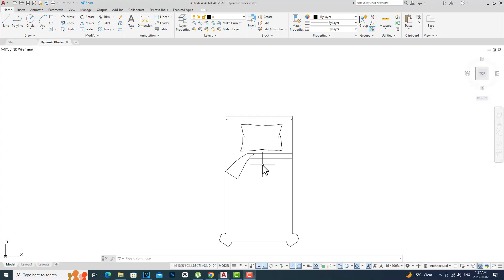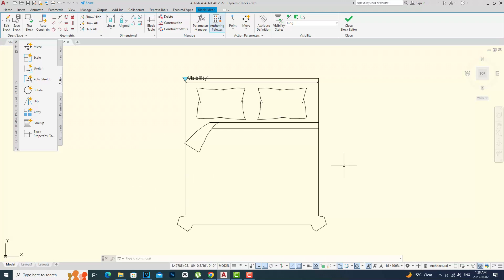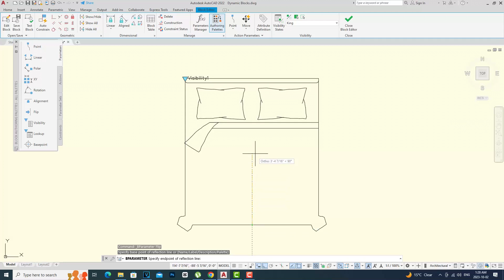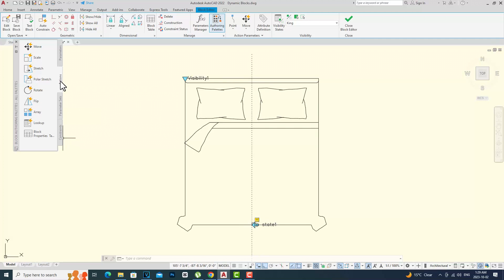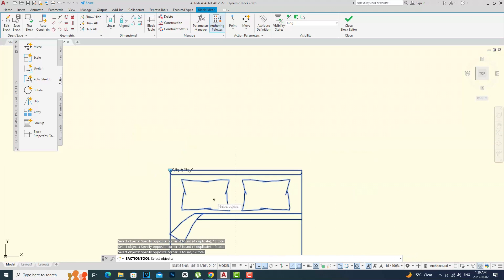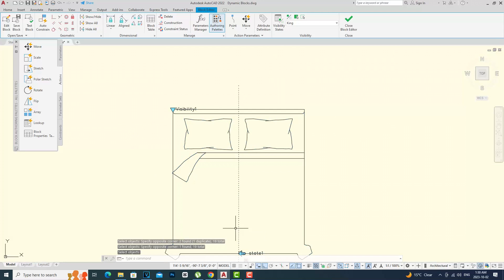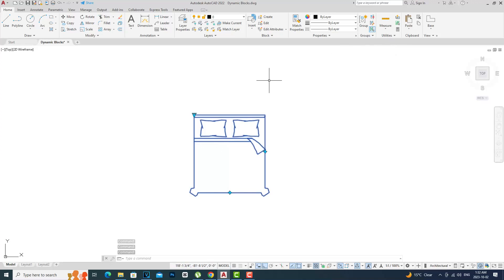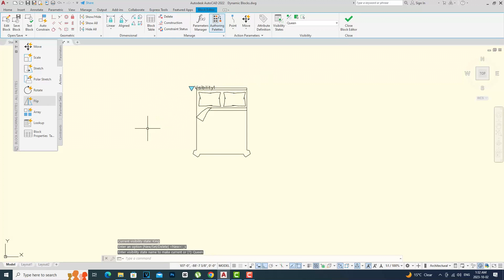Dynamic Blocks Flip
In the Dynamic Block Series, we look at the easiest parameter, Flipping a block.